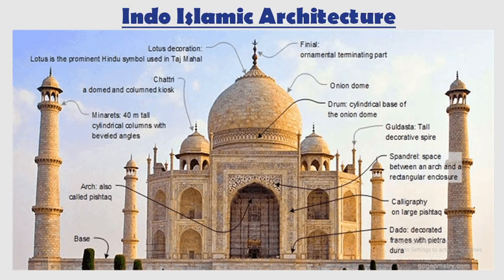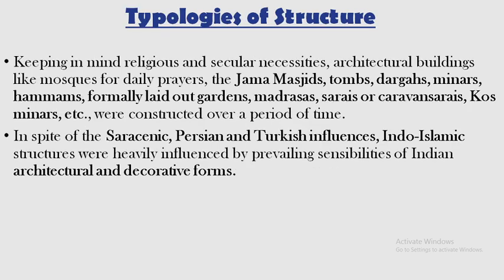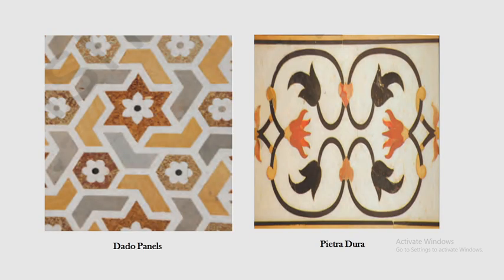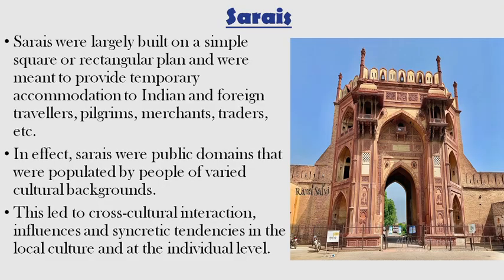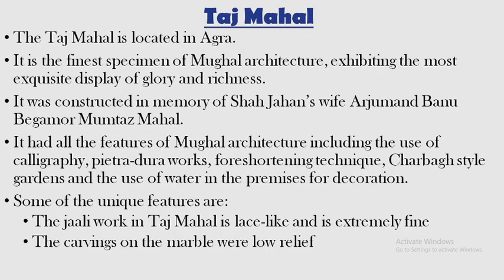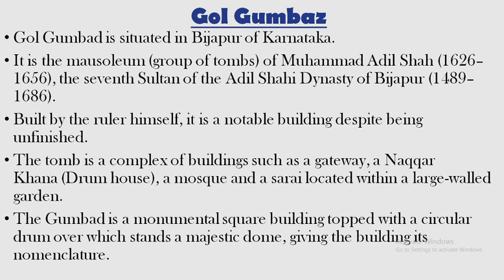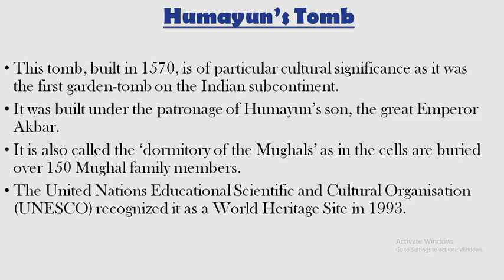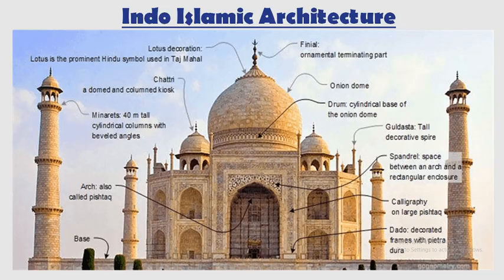Art & Culture - Lecture 9 |Indo Islamic Architecture|UPSC|EPFO|upsc_prepzone